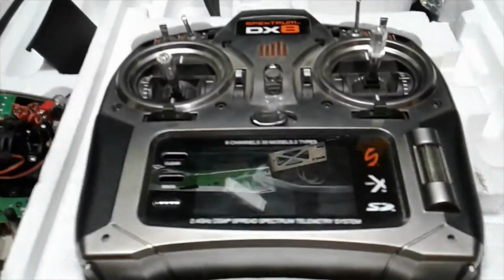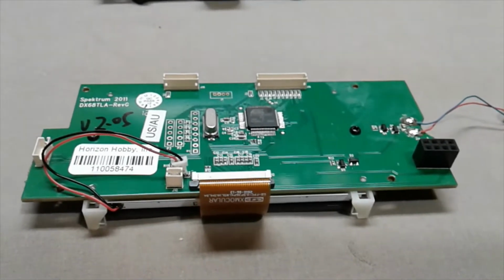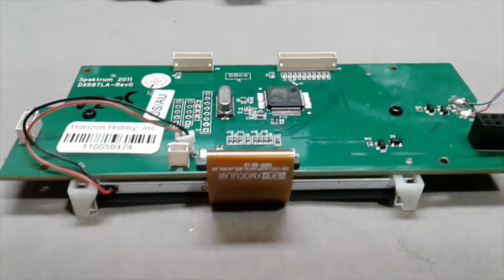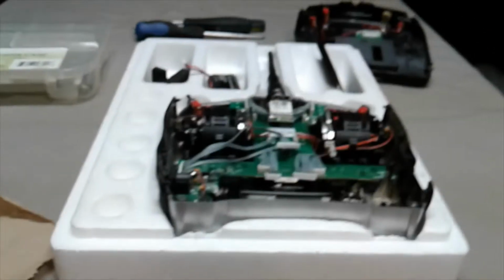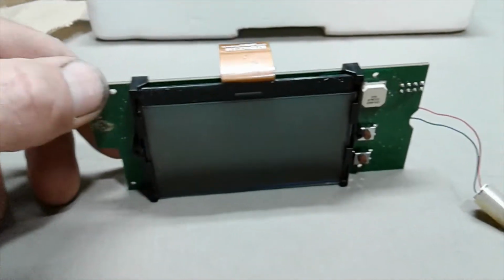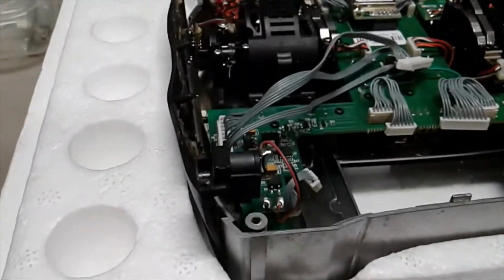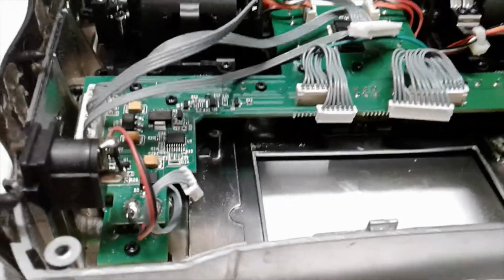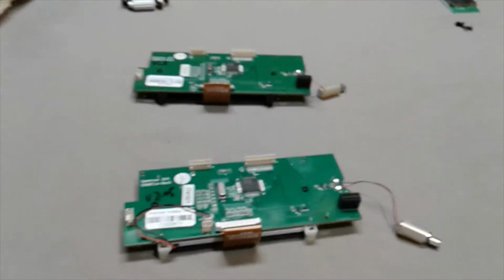SPEKTRUM DX7S DX8 GEN 1 TRANSMITTER LED SCREEN REPAIR MYSTERY ROLLER WHEEL WHAT IS INSIDE OF THE RA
MY DX7S TRANSMITTER HAS A FUNCTION IN THE MENU TO CHANGE THE BRIGHTNESS OF THE SCREEN BUT.